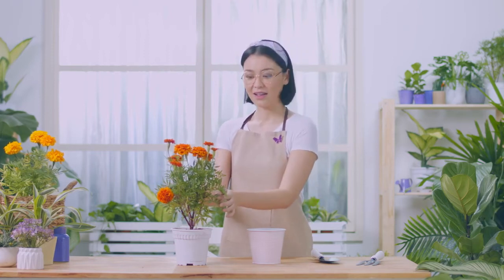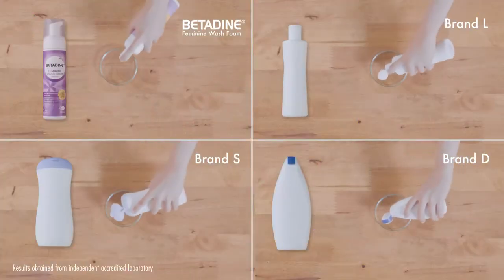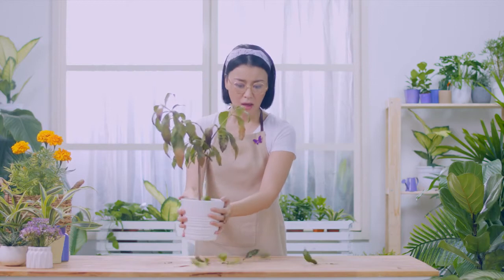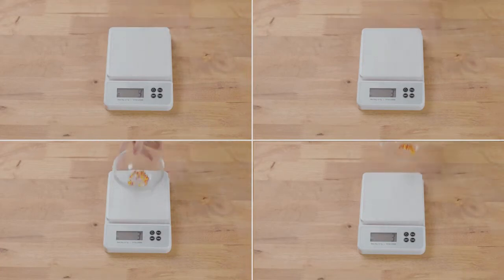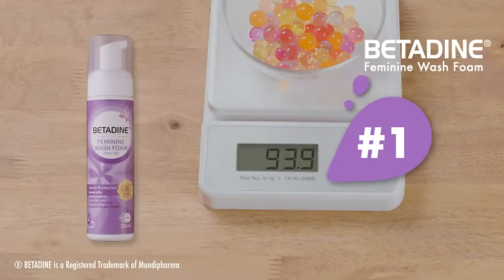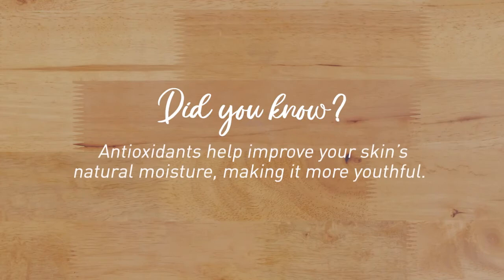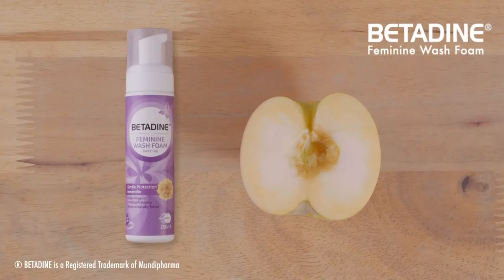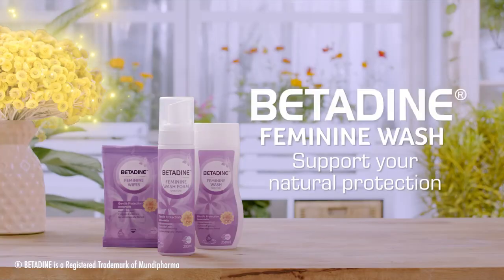Betadine Feminine Wash Regional Digital Demo Videos